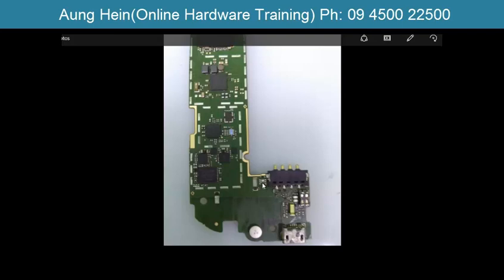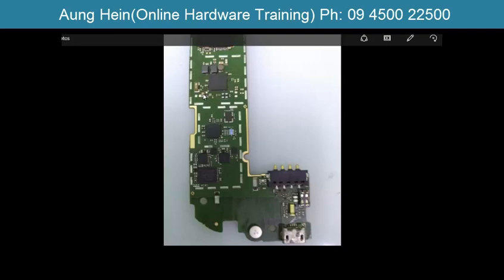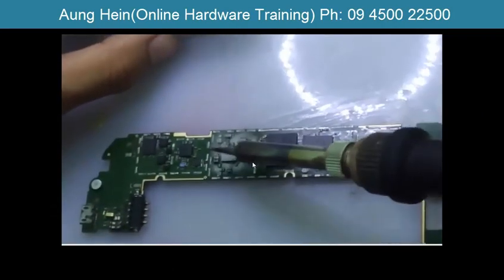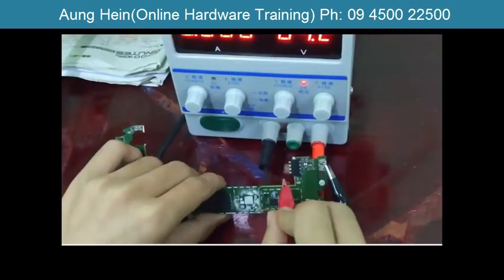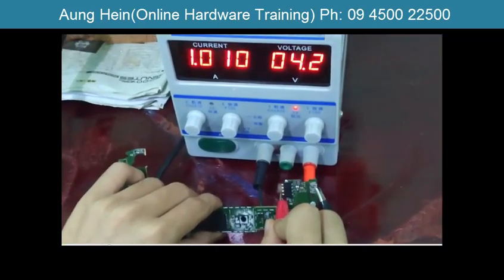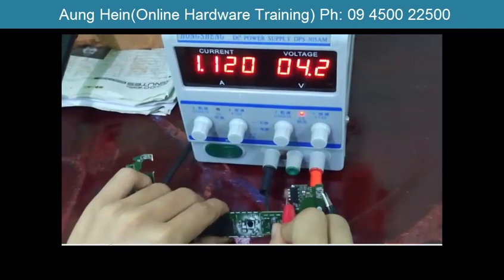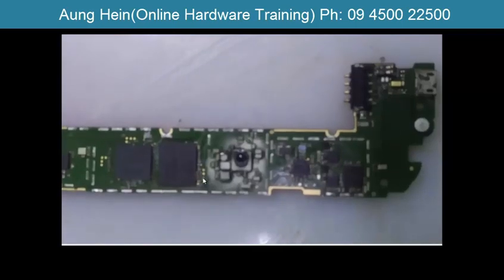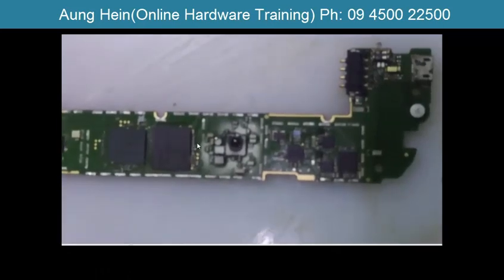730 Direct Short How to Check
730 Direct Short How to Check